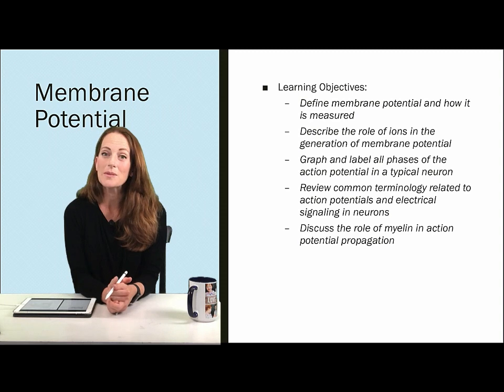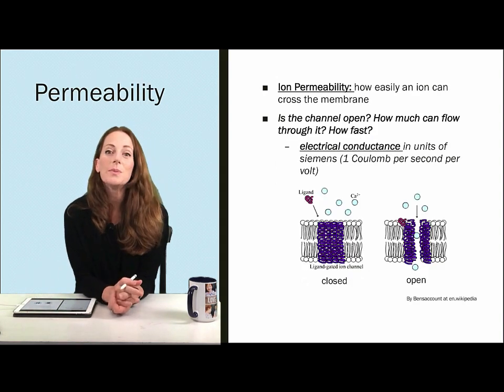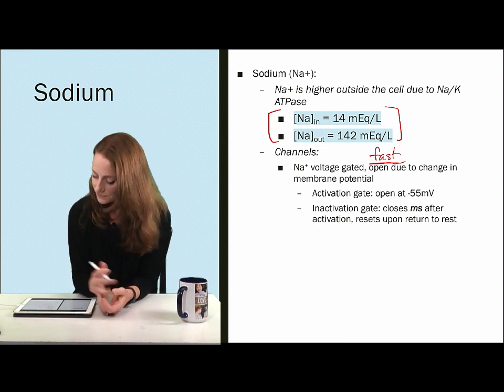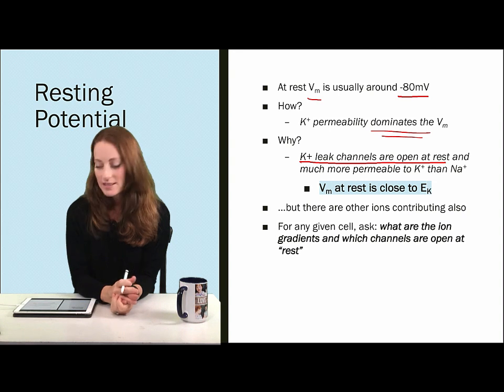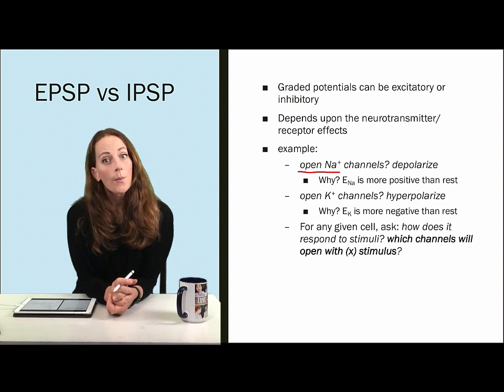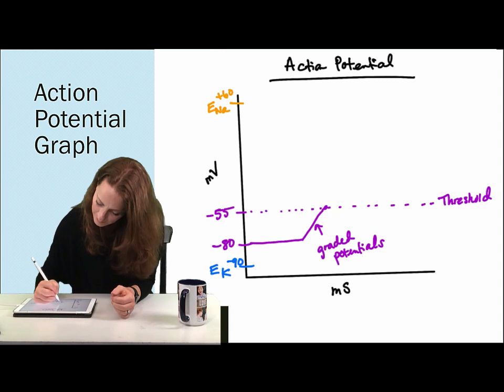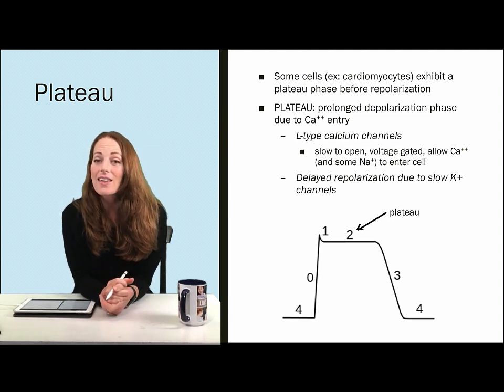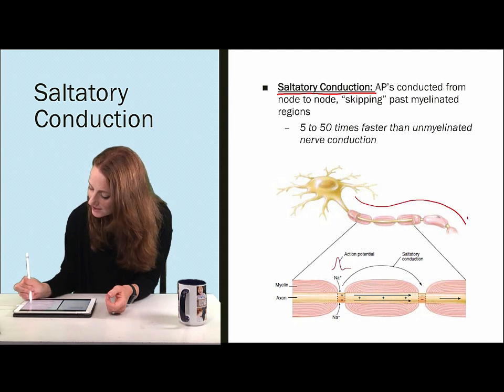Membrane Potential & Action Potentials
A detailed lecture for neurophysiology describing electrical potentials in neurons. This  includes membrane potential, ion gradients, Ohm's law, Nernst potential examples and graphing the Action Potential.

Learning Objectives:
•   Define membrane potential and how it is measured
•   Describe the role of ions in the generation of membrane potential
•   Graph and label all phases of the action potential in a typical neuron
•   Review common terminology related to action potentials and electrical signaling in neurons
•   Discuss the role of myelin in action potential propagation